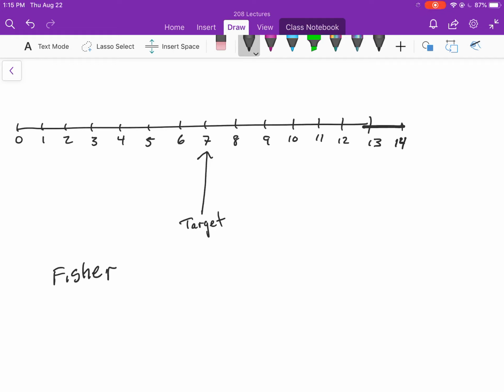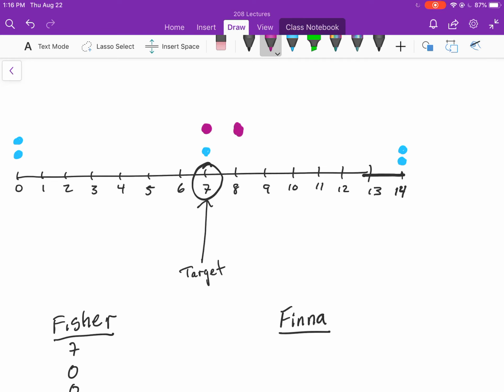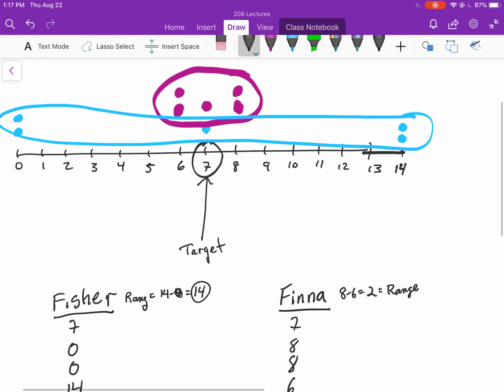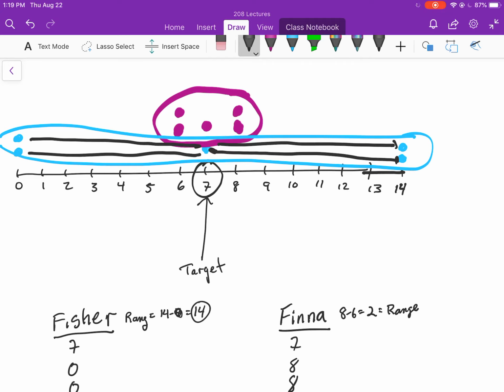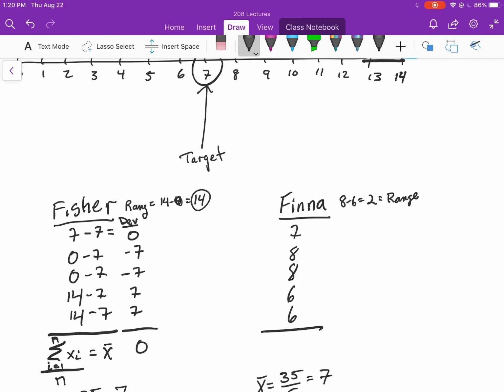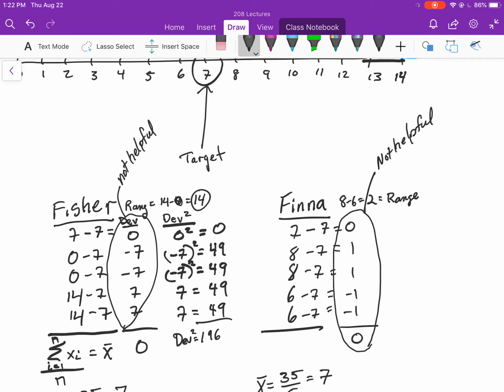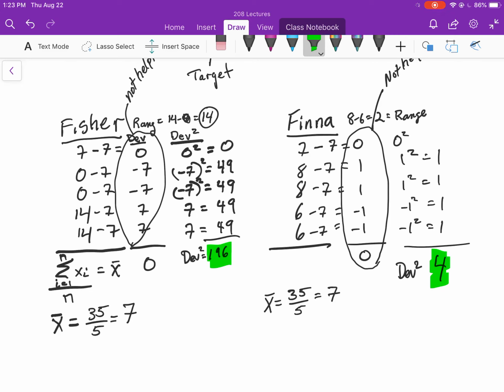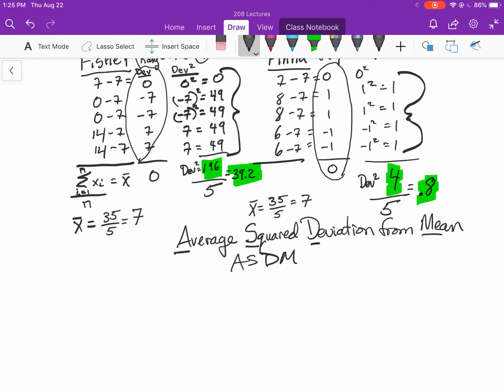Crazy Dart Game to explain VARIANCE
A graphic explanation of why we calculate the VARIANCE